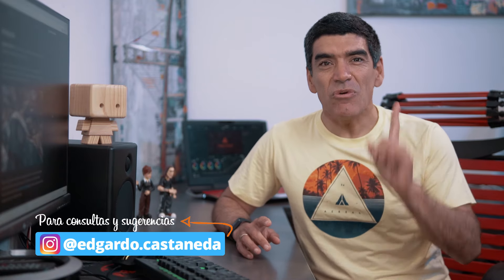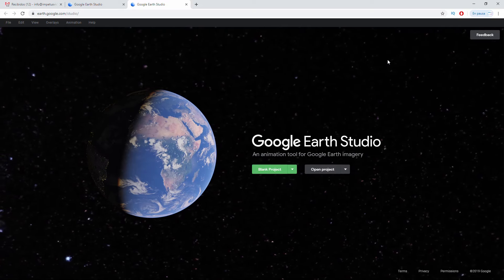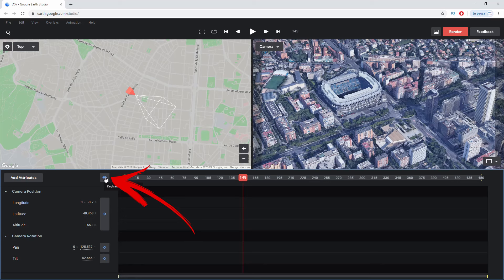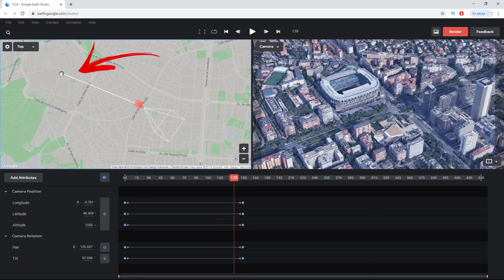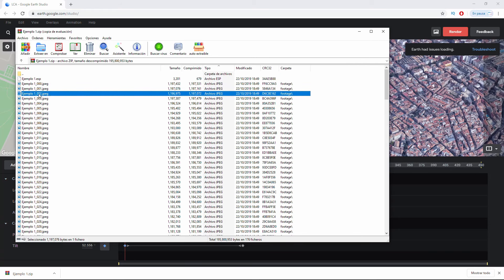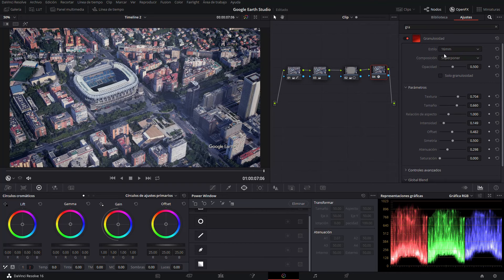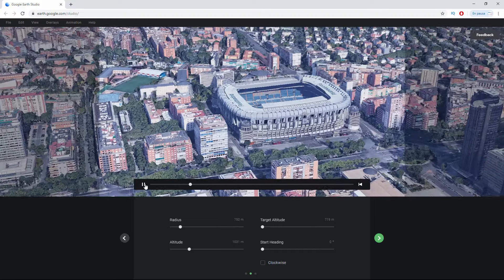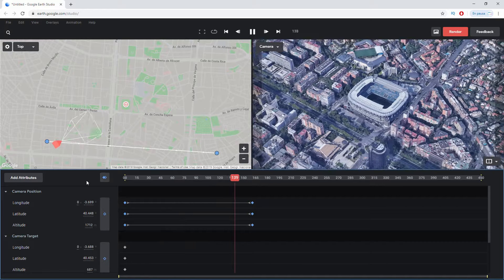Animación de Mapas FÁCIL y GRATIS ► Con Google Earth Studio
Una explicación paso a paso de cómo crear animaciones de mapas con Google Earth Studio, en este nuevo tutorial te muestro cómo hacerlas. Hacer un mapa en 3d puede ser muy complicado, pero con esta herramienta hacer trabajos como un zoom a la tierra será sencillo.
Con Google Earth Studio podrás hacer un mapa animado sin la necesidad del After Effects.

LA MÚSICA QUE USO ES DE ARTLIST:
(y obtén 2 meses EXTRA gratis)